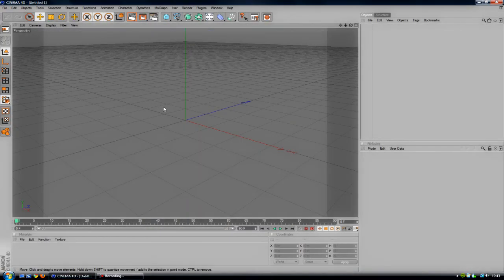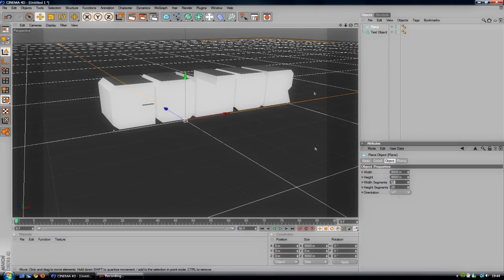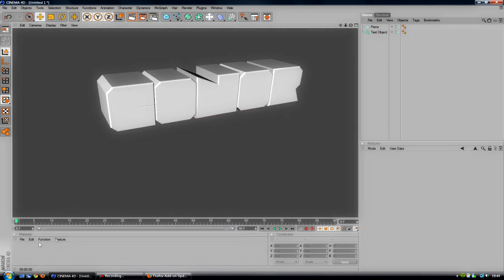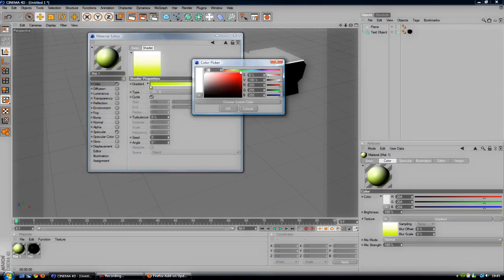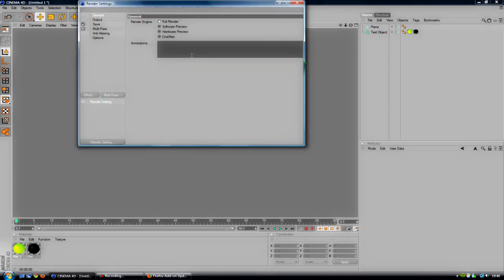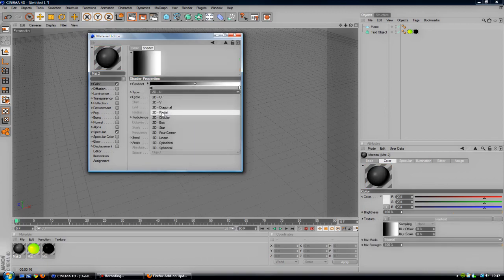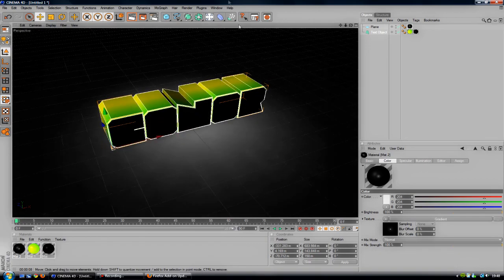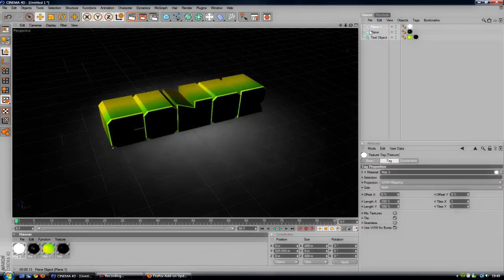Desktop Background Tutorial | Cinema 4D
HIghly requested and here is how i made my desktop background ;)

Main inspiration and idea from GreyScaleGorilla, check him out.